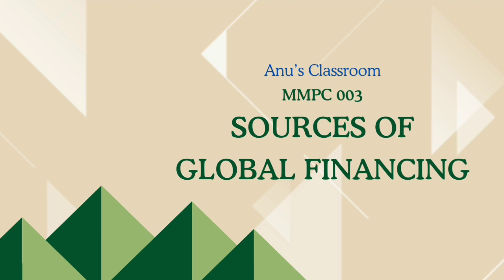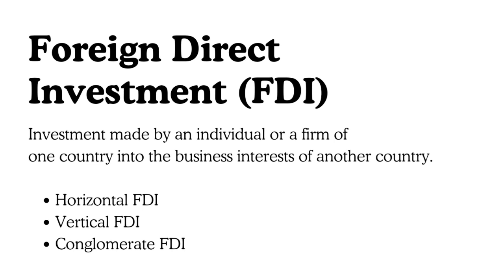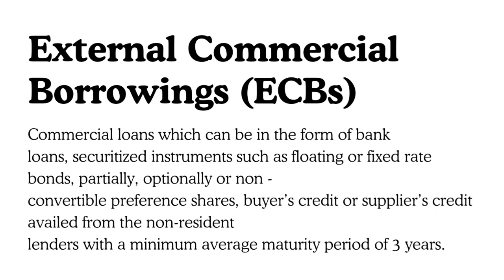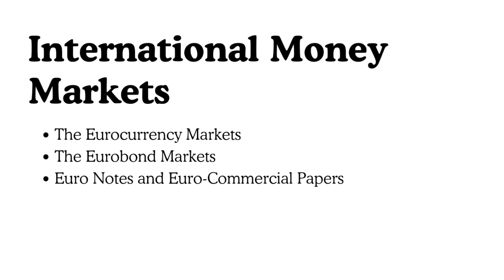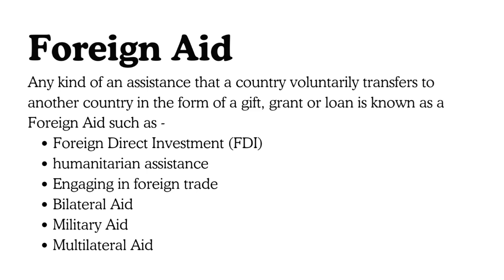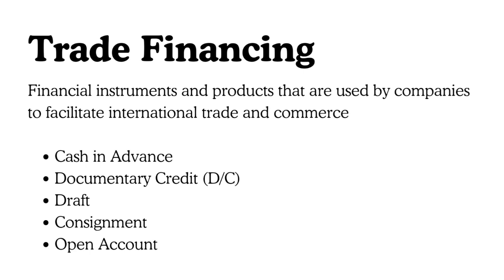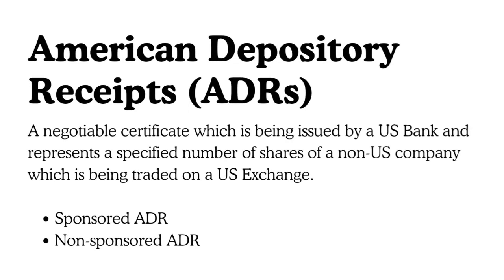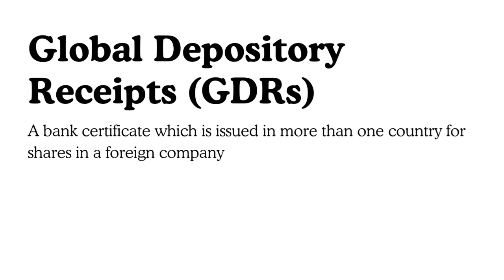MMPC 003 - Sources of Global Finance